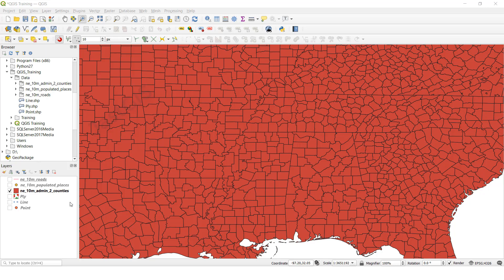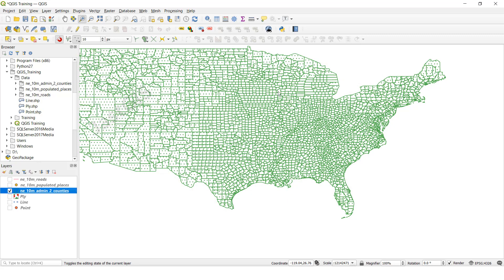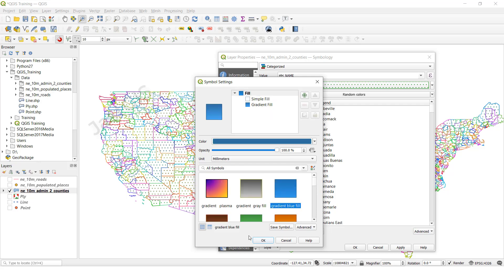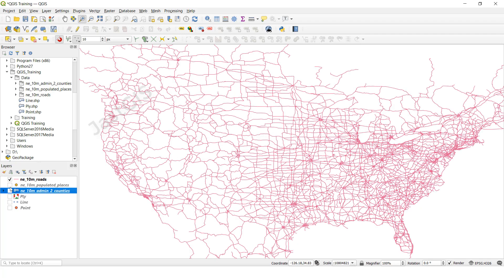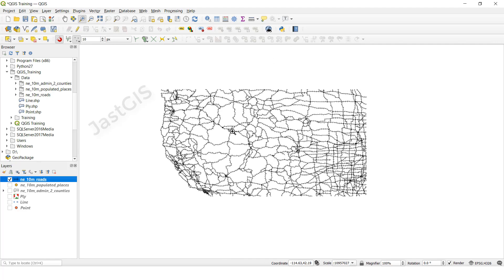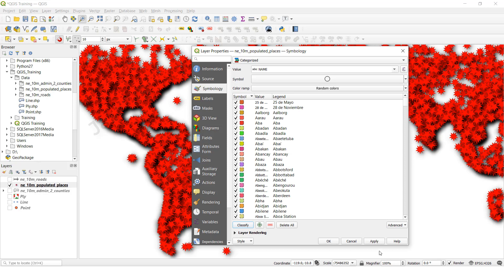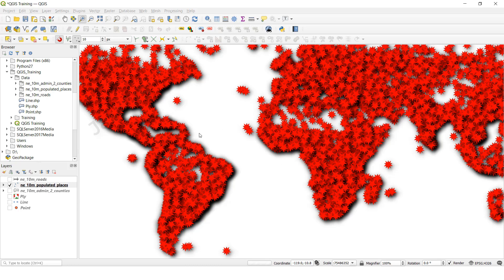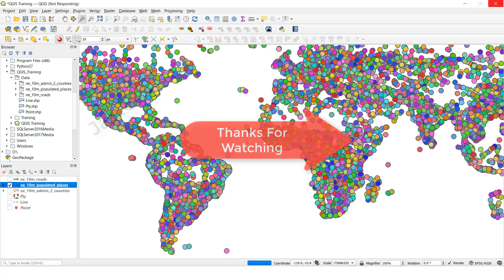How to add symbology In QGIS|QGIS custom symbols for Point, Line, and Polygon Features